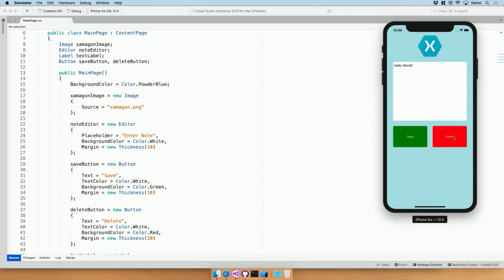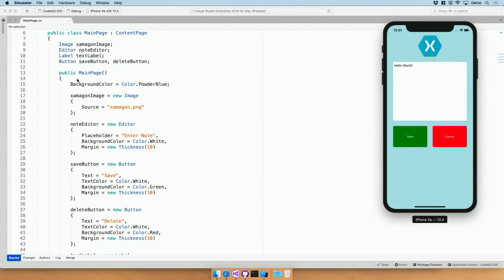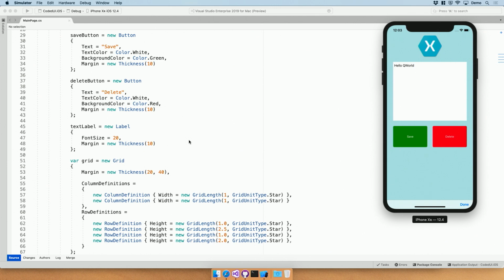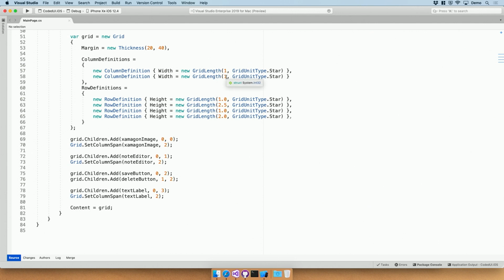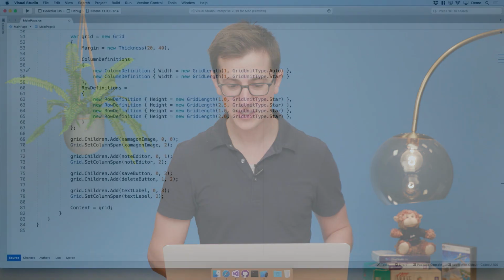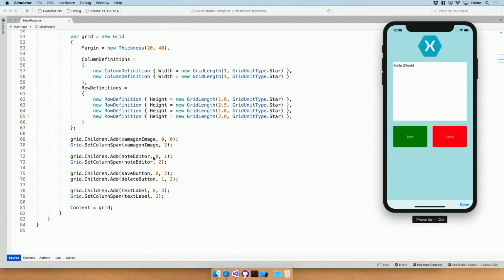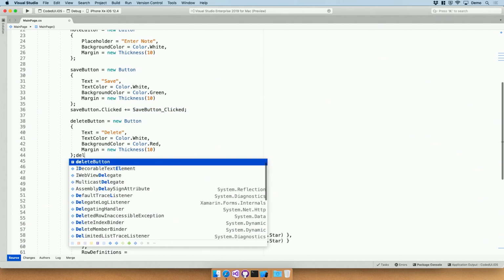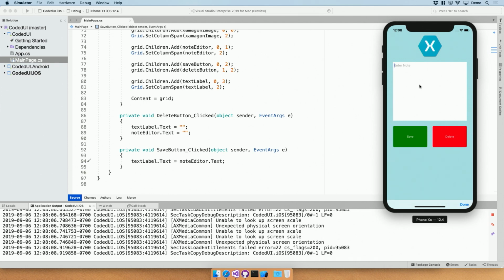Single Page UI in C# | Xamarin 101 [8 of 11]